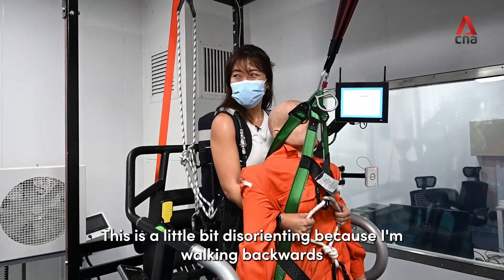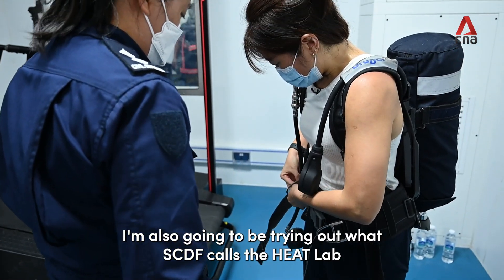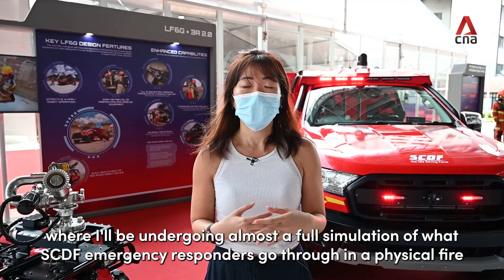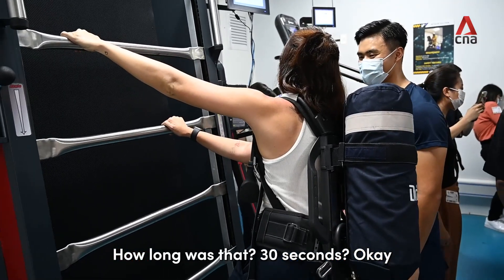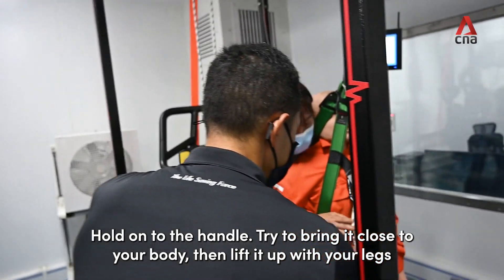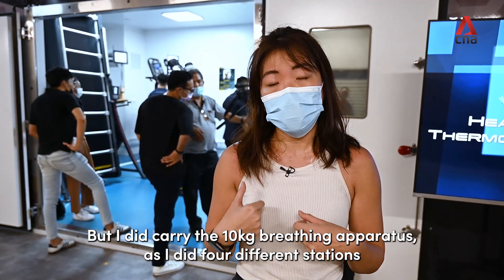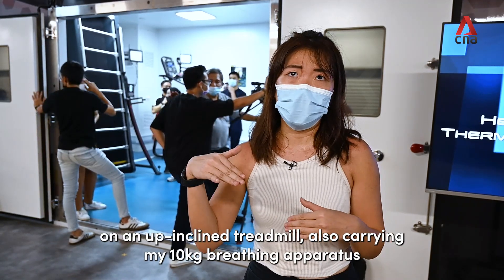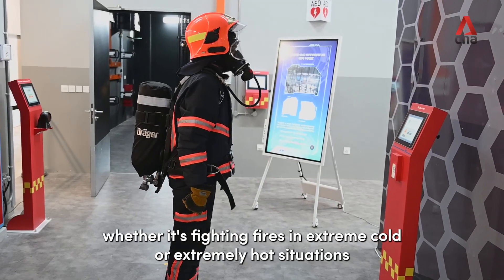CNA gets a taste of firefighter and emergency responder training at SCDF's new EXCEL facility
The Singapore Civil Defence Force has unveiled a training facility with five labs to enhance emergency responders' physical, mental performance. CNA journalist Grace Yeoh had a taste of the training they undergo.